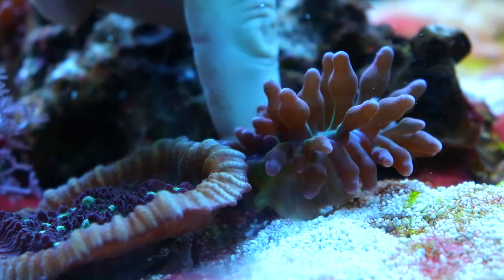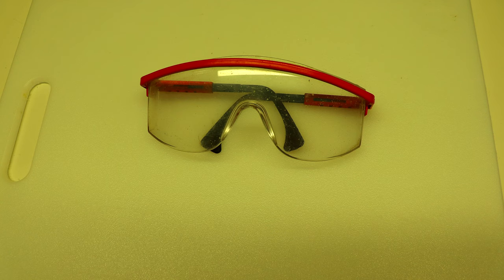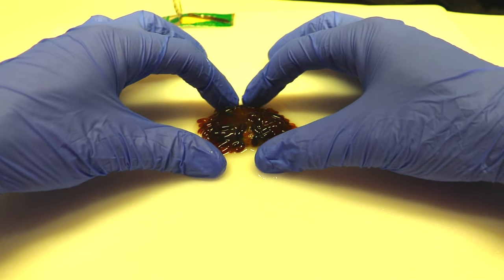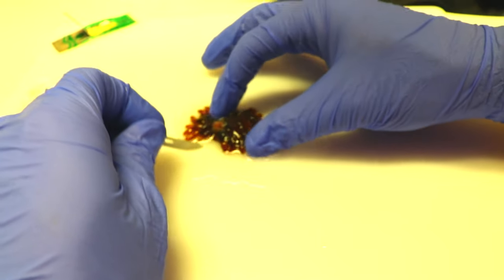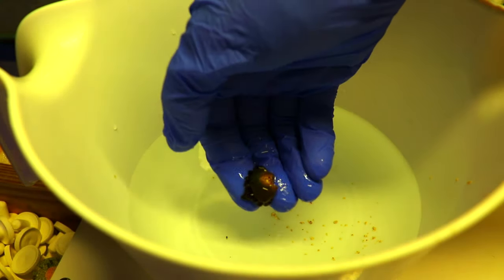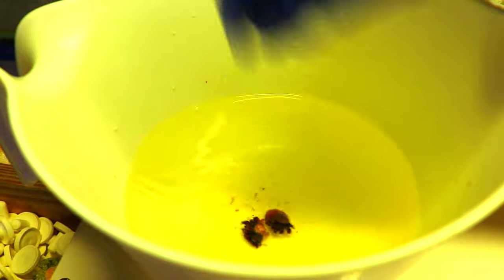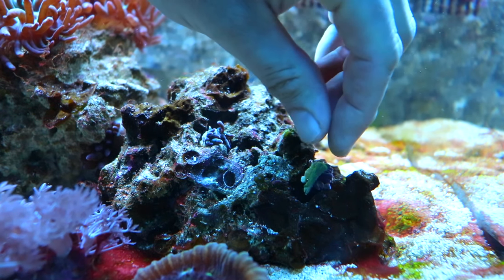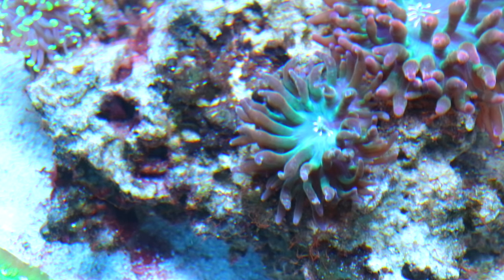Rose bubble tip anemone care and cutting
Video showing some genral care of Rose bubble tip anemones.  These anemones are fairly populer within the reef keeping community for several reasons.  They are pretty easy to care for and can show off some really amazing colors under blue lighting.  Remember that these guys do like to eat and it will contribute to their overall health and growth.  They will except pretty much any type of meaty food, fresh or frozen.  In the video I am feeding frozen brine shrimp that is readily available at most local fish stores.  Remember that anemones will move around the aquarium so you need to take special precautions.  It is very important to make sure that they do not get sucked into a power head or overflow.  These guys will also sting corals and cause damage if given the opportunity so they need to be observed and kept with caution.